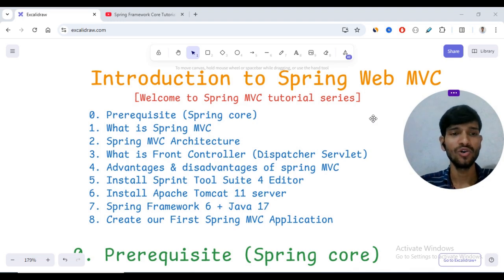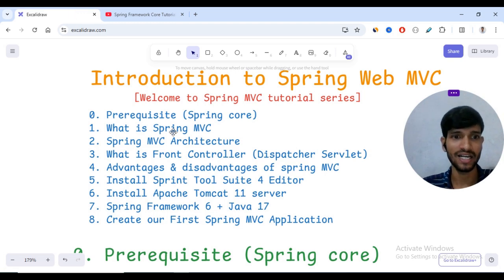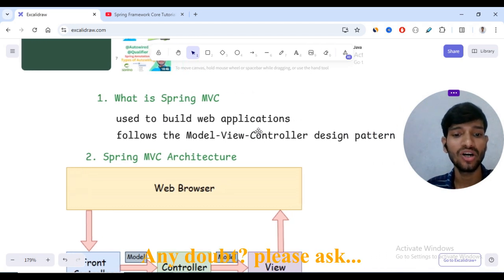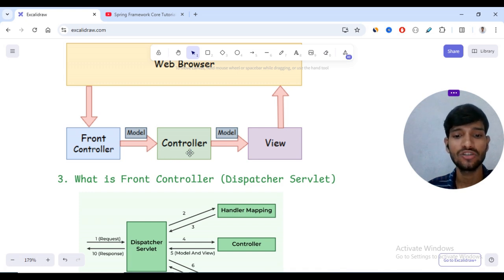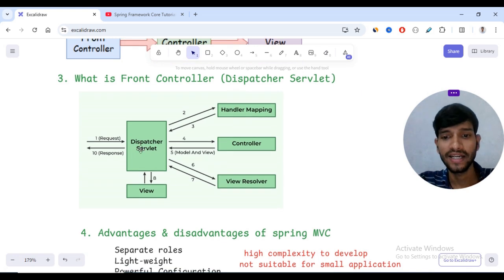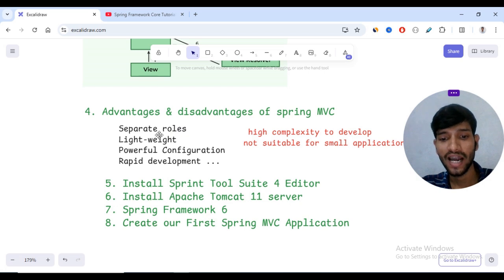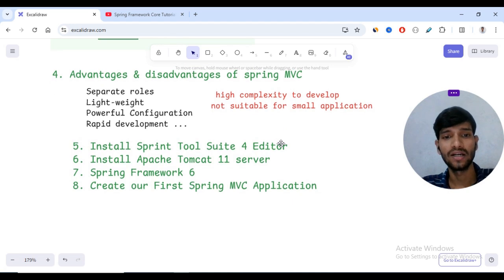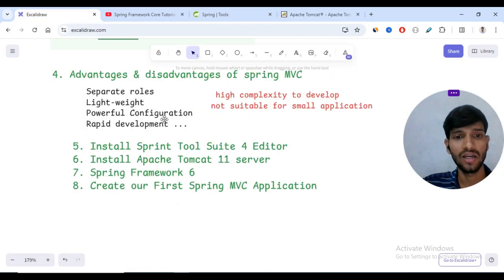Introduction to Spring Web MVC Framework | Spring MVC Architecture Spring MVC Tutorial for Beginners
Welcome to this comprehensive Spring Web MVC tutorial! In this video, we'll dive deep into one of the most popular modules of the Spring Framework: Spring MVC. If you're looking to build robust, scalable web applications using Java, then this is the right place to start.

📚 Topics Covered:
0️⃣ Prerequisite (Spring Core)
Before diving into Spring MVC, we’ll briefly go over the prerequisites. A basic understanding of Spring Core concepts like Dependency Injection and Inversion of Control (IoC) will help you get the most out of this tutorial.

1️⃣ What is Spring MVC?
We’ll introduce Spring MVC, explain its purpose, and why it’s widely used for developing Java web applications. You’ll understand the fundamental concepts and its role in building dynamic, data-driven websites.

2️⃣ Spring MVC Architecture
Get a detailed look at the architecture of Spring MVC. We’ll break down each layer and component, showing how they work together. You’ll learn about Controllers, Views, and Models, and how they interact to process requests and generate responses.

3️⃣ What is the Front Controller (Dispatcher Servlet)?
Learn about the Dispatcher Servlet, the core component of Spring MVC that acts as a Front Controller. We’ll explain its role in handling client requests and delegating them to the appropriate controllers.

4️⃣ Advantages & Disadvantages of Spring MVC
Discover the benefits of using Spring MVC, including its ease of use, integration capabilities, and flexibility. We’ll also discuss potential drawbacks, helping you make an informed decision when choosing a web framework.

What is the spring MVC?
What is Spring MVC summary?
What is the introduction of MVC?
What is MVC Spring model?